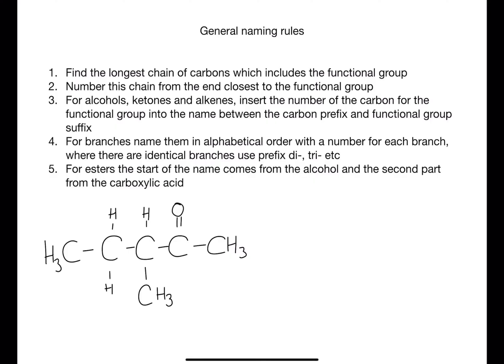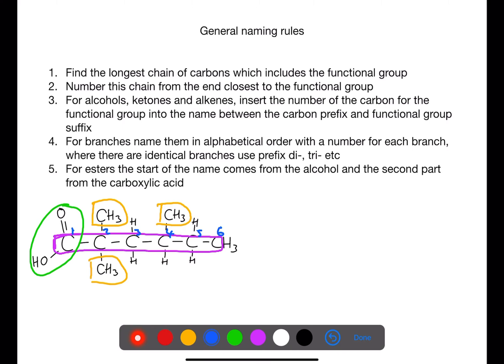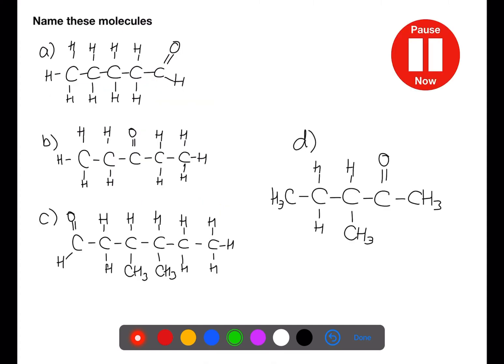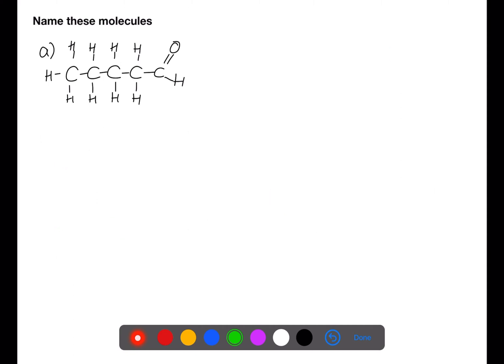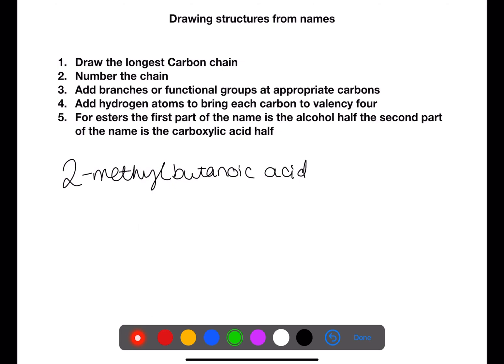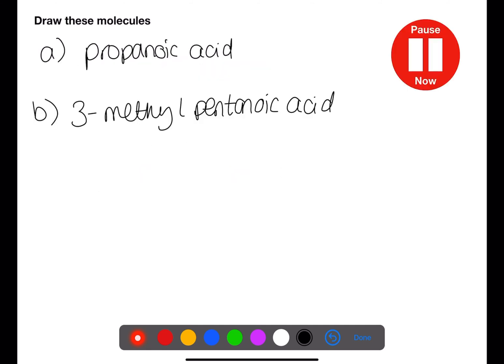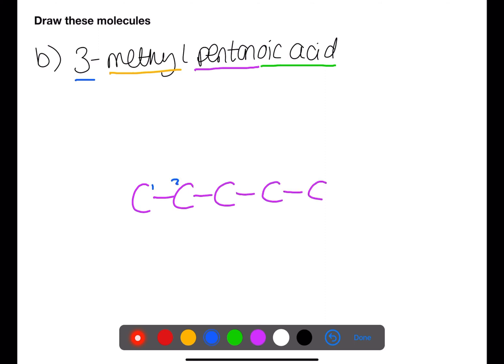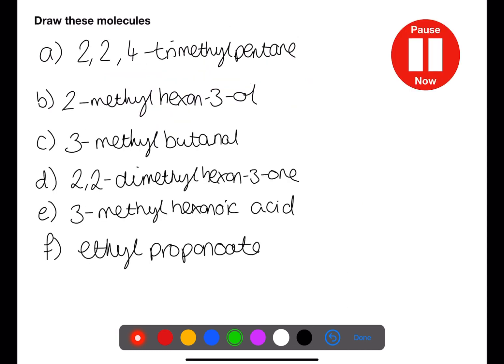Higher: Systematic Organic Chemistry Practice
This video is a practice video for organic structures at higher.  Knowledge of systematic naming rules and how to use these to name and draw structures is an essential skill in the language of chemistry.  This video is an opportunity to practice naming and drawing alkanes, alkenes, alcohols, aldehydes, ketones, carboxylic acids and esters

FOLLOW ME